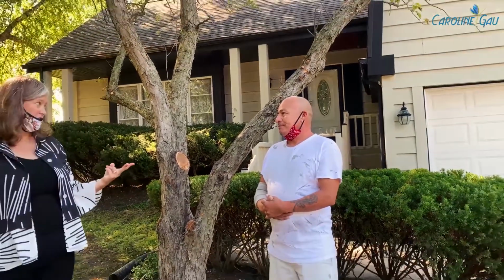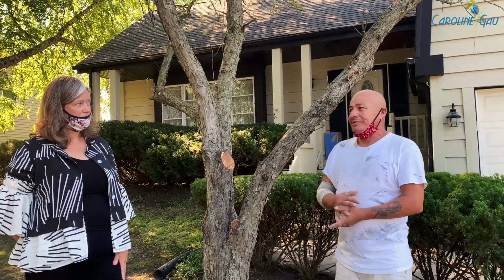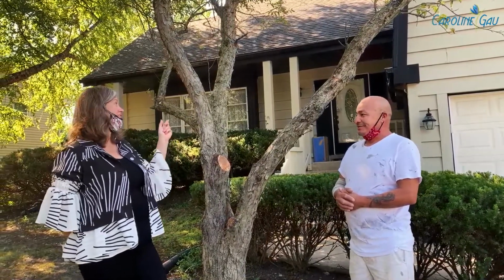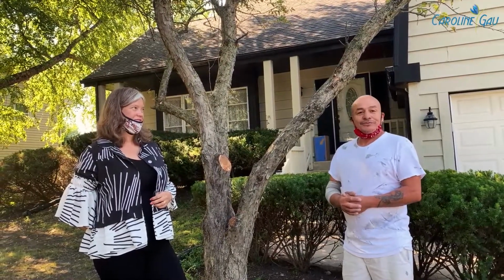How To Process of Hiring a Handyman-Caroline Gau, Baird & Warner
Many of my families hire Mario Tovar repeatedly for various handyman projects around the house. There's nothing he can't fix! View the process of how he meets with clients, finds out their project needs, and gives a free estimate.

Tell him you saw him on Caroline's video!

I work with many great providers throughout my day. I am your resource for Home Everything!